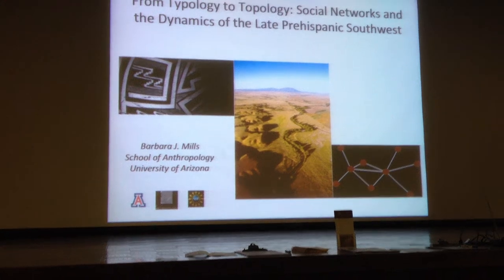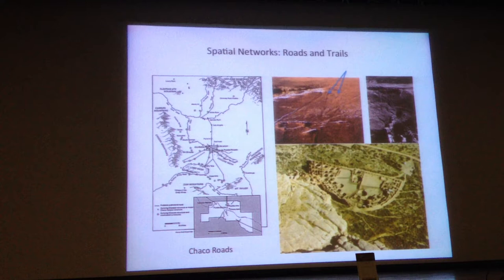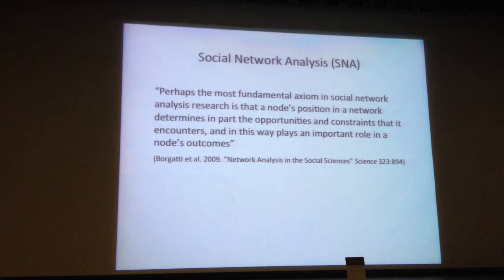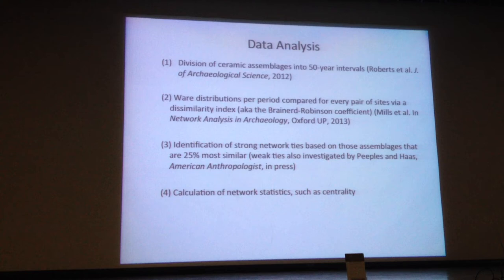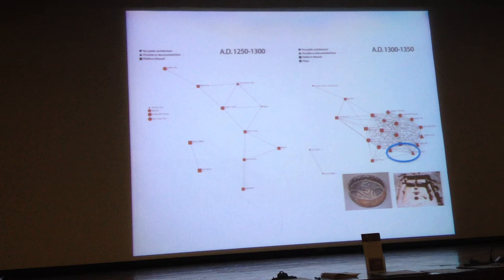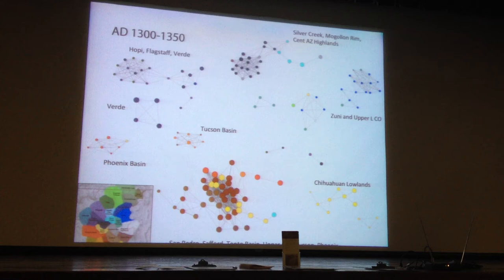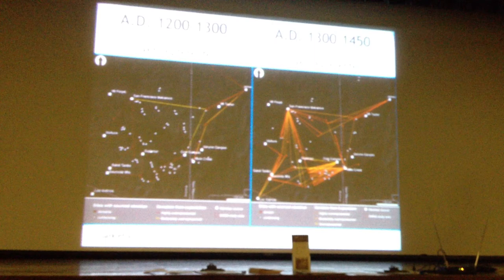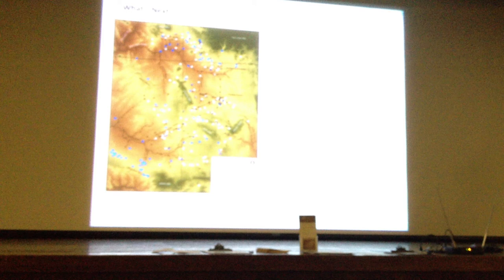Mills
Barbara Mills' presentation at AAHS meeting April, 2013